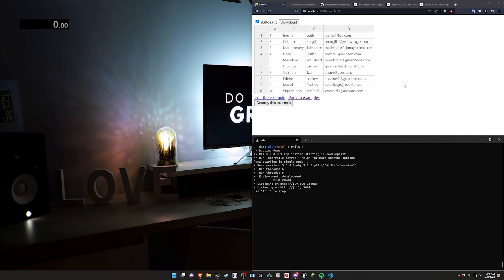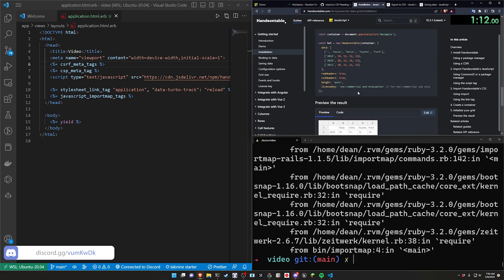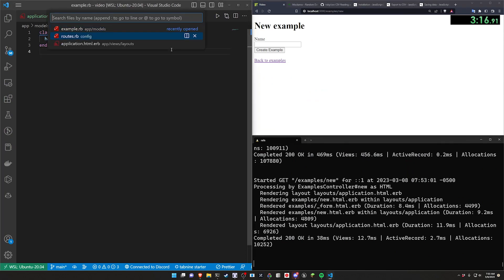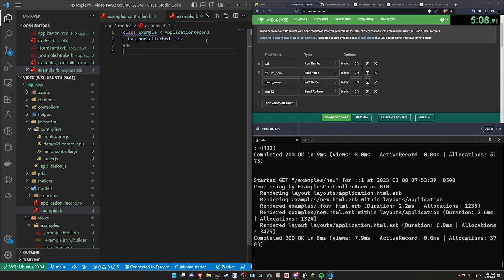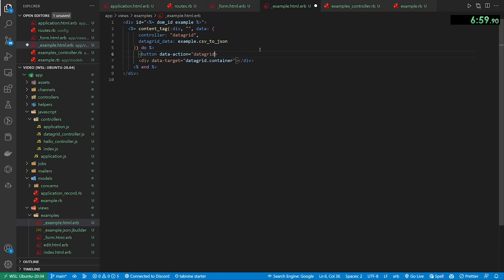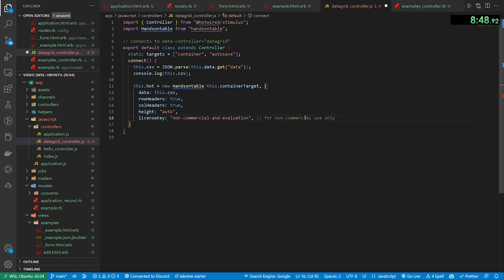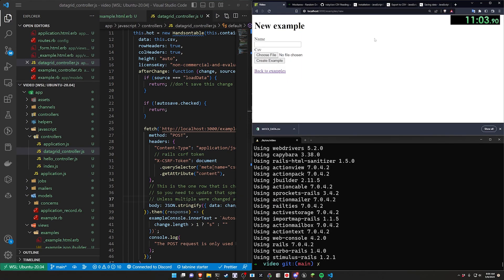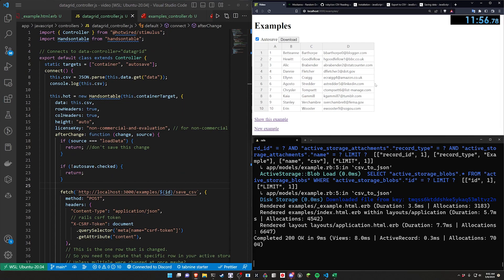CSV Data Grid Speedrun in Ruby On Rails 7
Ever wanted to let users edit and download a CSV in a more user friendly manner than just editing default Ruby on Rails input fields?